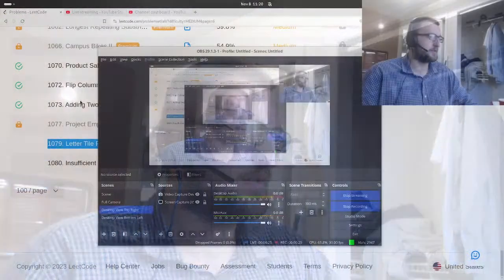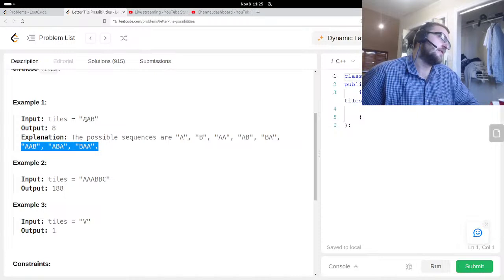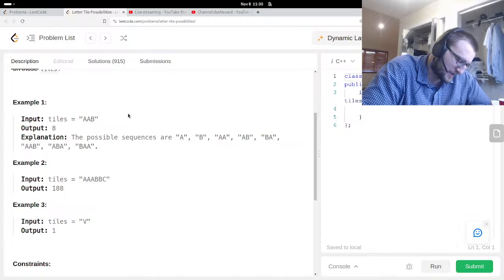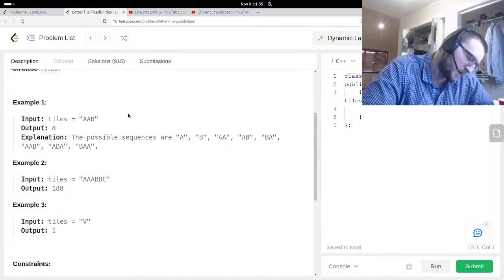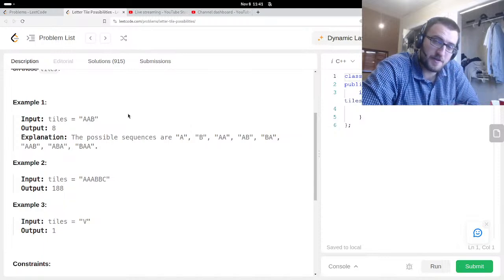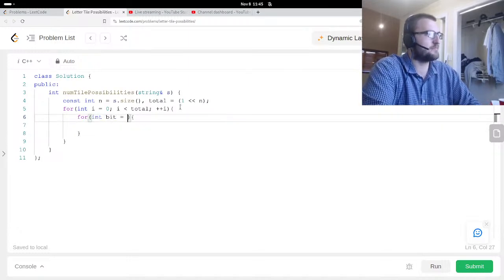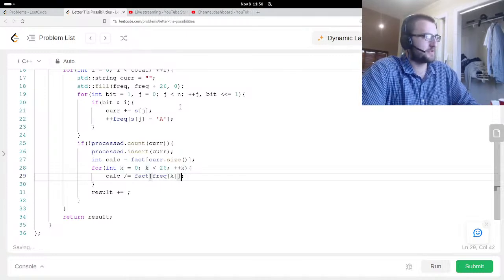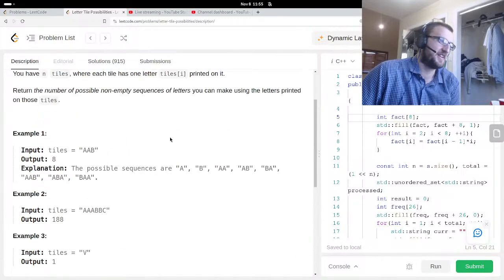Letter Tile Possibilities, Medium, LeetCode 1079